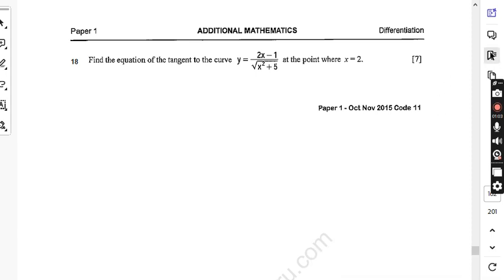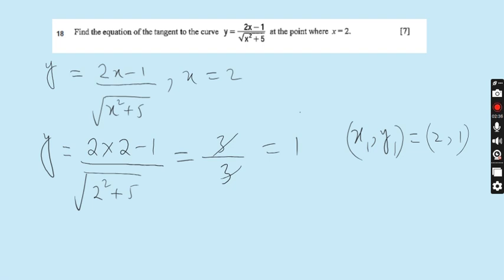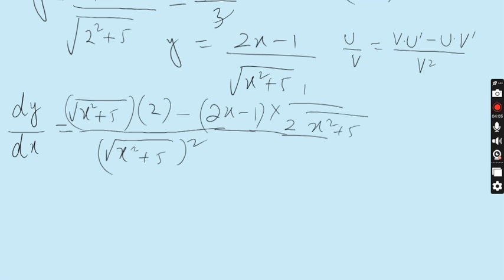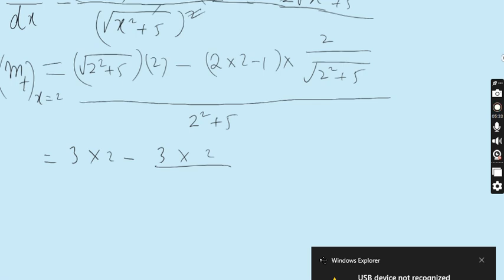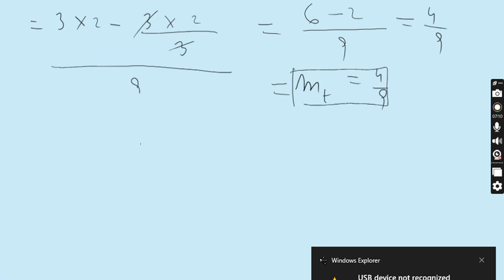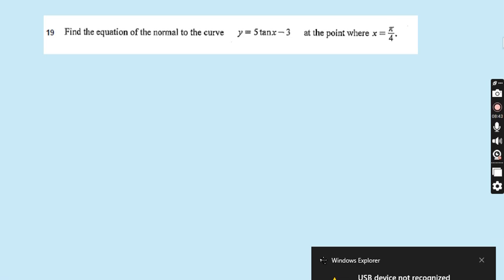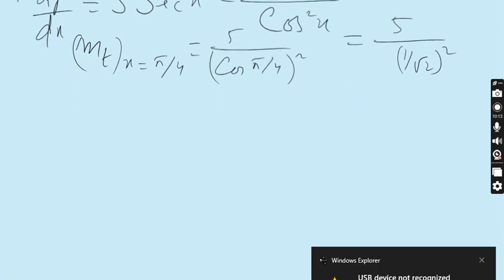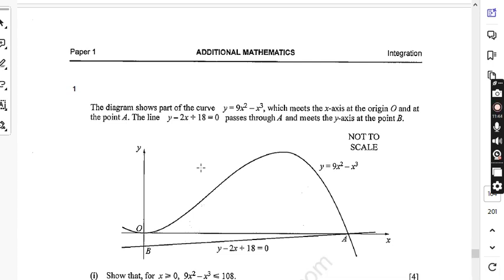Add Math IGCSE 0606 and O levels 4037 Past Papers P1 M/J O/N 2015,P.12. Differentiation ,Lecture 286